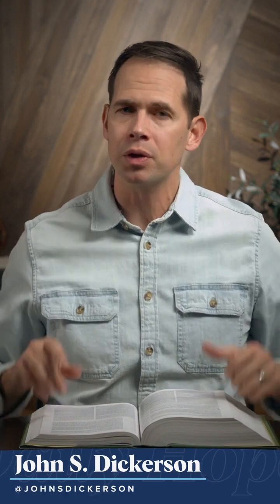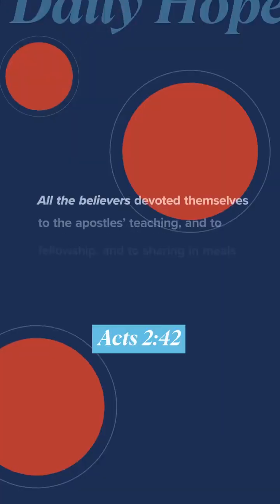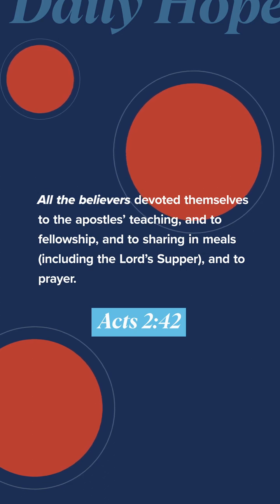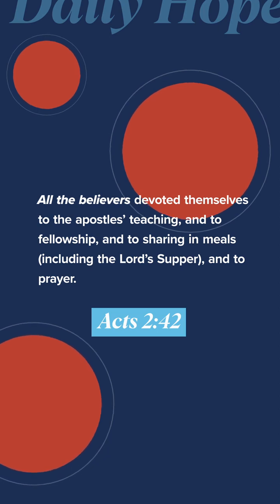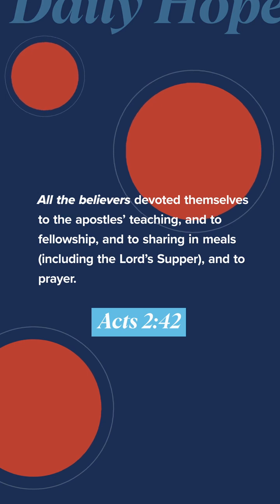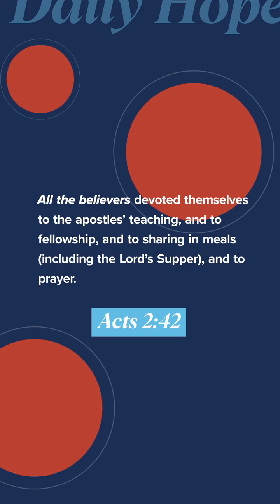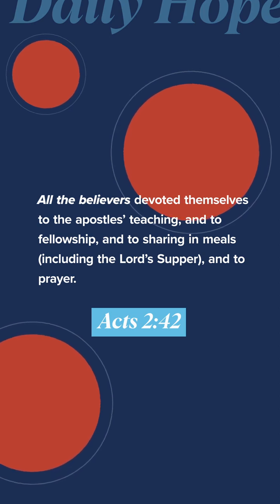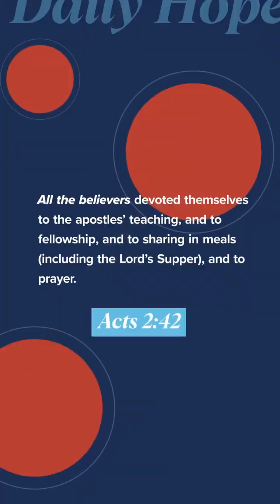New Believers - Daily Hope - With Pastor John S Dickerson (NSKM) [Presbyterian]